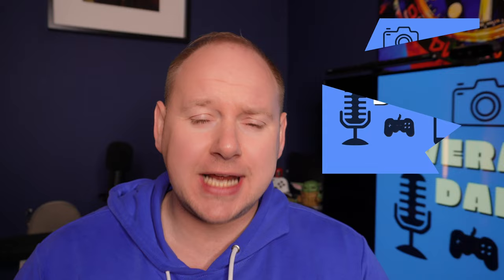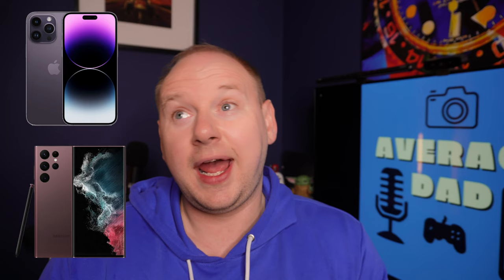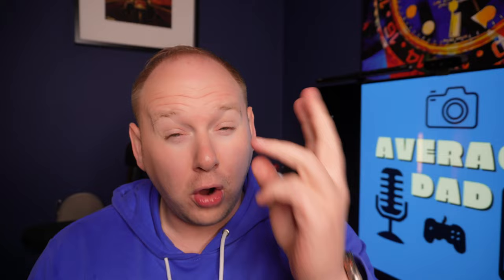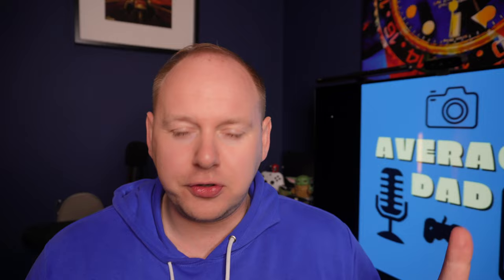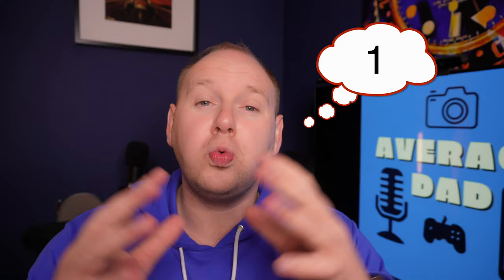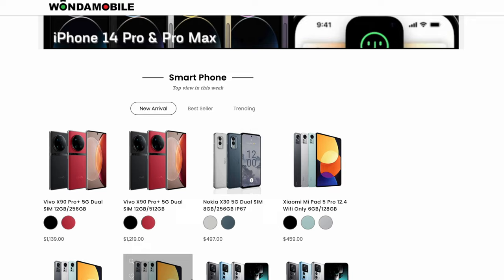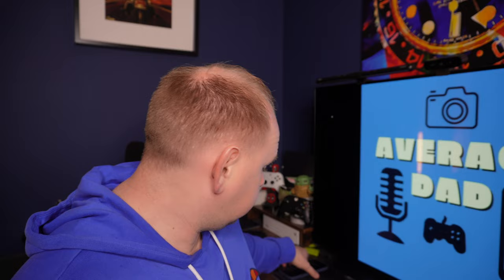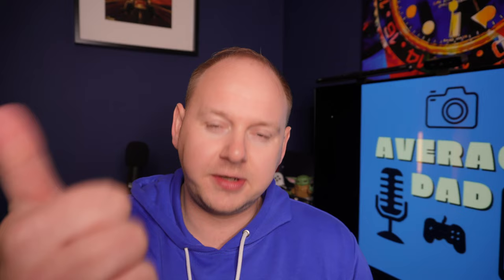Importing a phone from China? - WATCH THIS BEFORE YOU DO!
Considering buying a phone from China?

Let me know which device interests you in the comments!